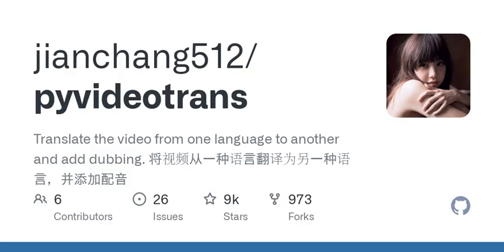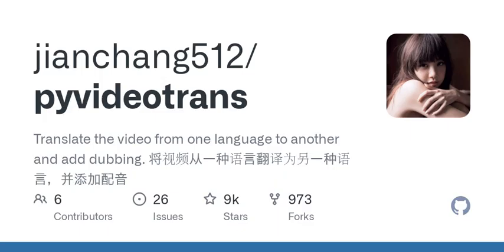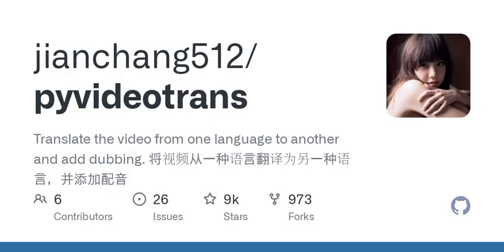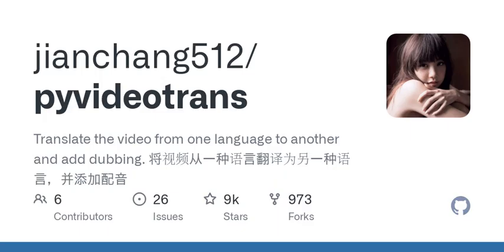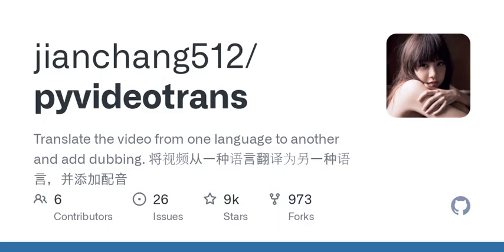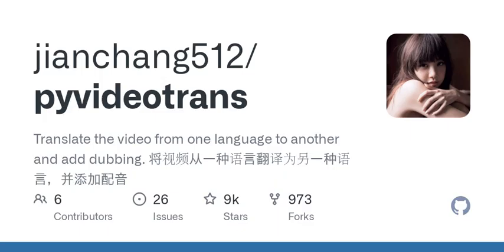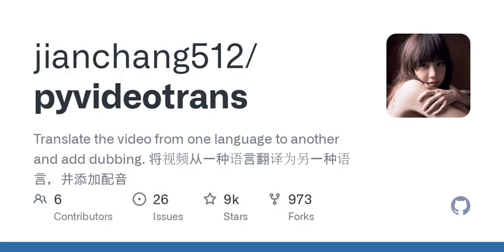GitHub - jianchang512/pyvideotrans: Translate the video from one language to another and add dubb...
Translate the video from one language to another and add dubbing.         将视频从一种语言翻译为另一种语言，并添加配音 - jianchang512/pyvideotrans